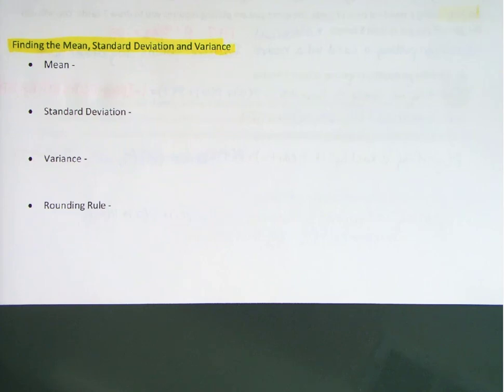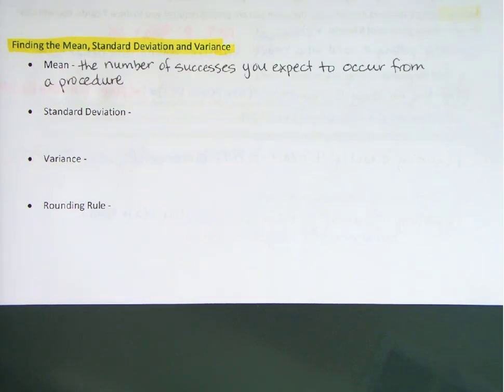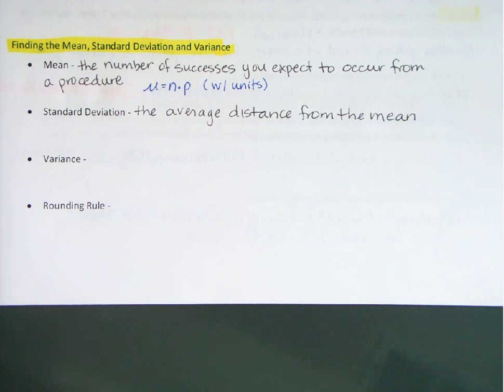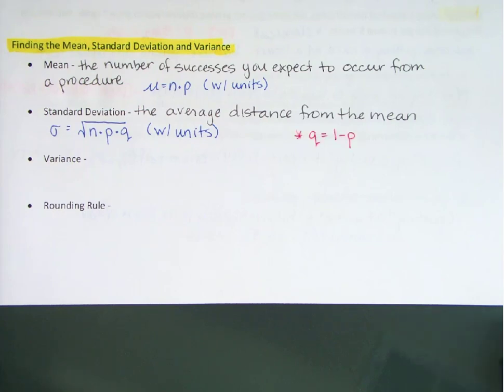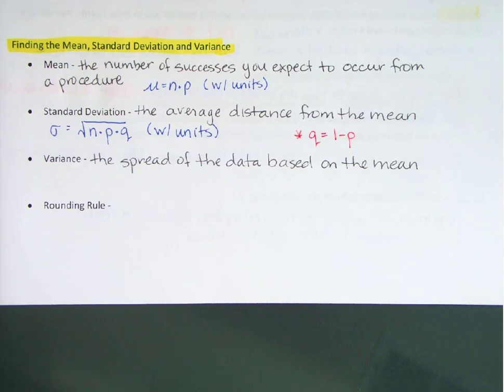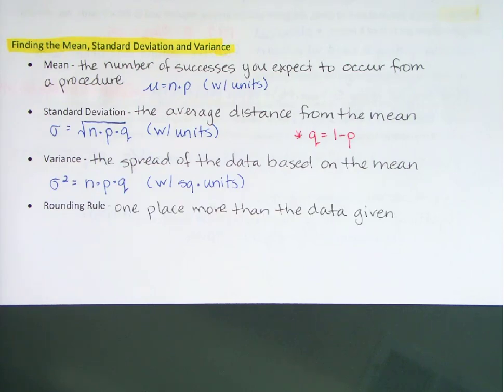Find the Mean Standard Deviation and Variance of BPD